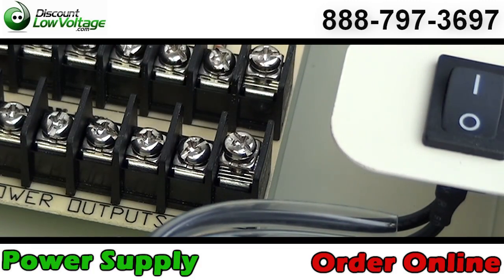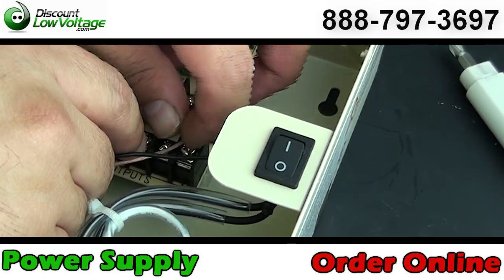How to Cable a CCTV surveillance Camera Power Supply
This is an overview of different types power supplies. Individual supplies in a 12 and 24 volt show. Multi-channel master power supply with the fuses and screw terminals cracked open, looked at and wired.

Different cable types for power also looked at and what is best for your application. A Siamese cable or a 18/2 wire?

Power cable distance strength distance also discussed.